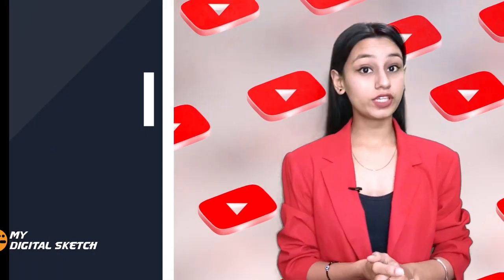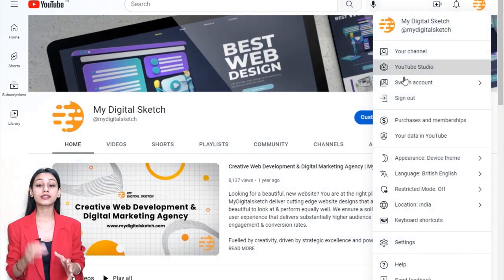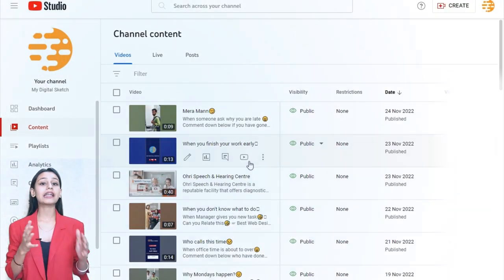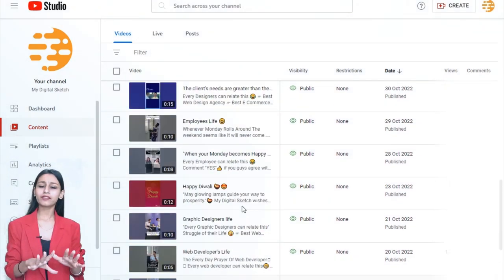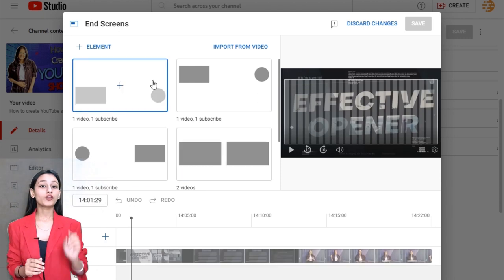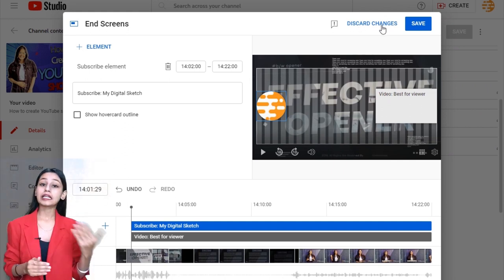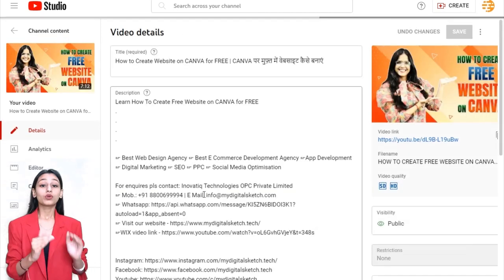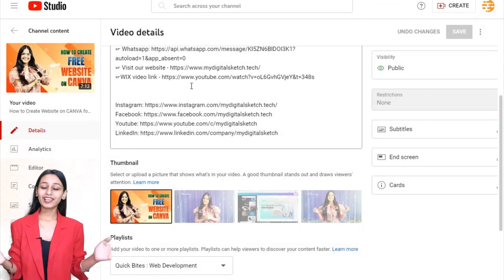What is YouTube end screen ?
"YouTube End screens can be added to the last 20 seconds of a video. You can add up to four elements to your end screen for videos with standard 16:9 aspect ratio"

Insights for YouTube Content Makers.
☞ Best Web Design Agency ☞ Best E Commerce Development Agency ☞App Development ☞ Digital Marketing ☞ PPC ☞ Social Media Marketing